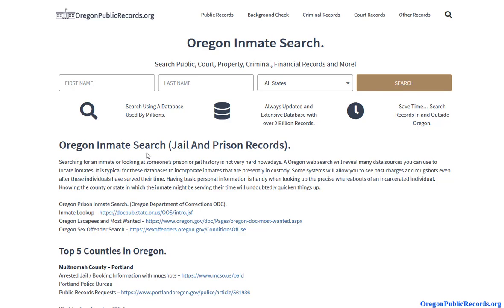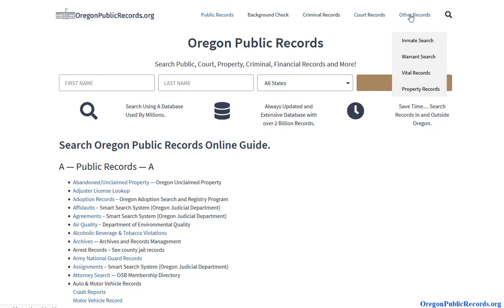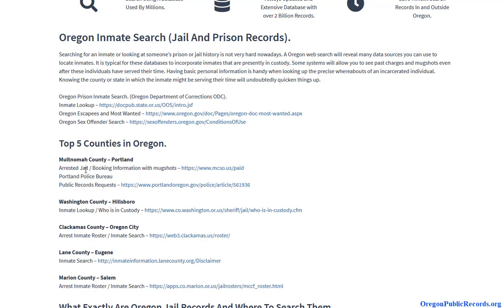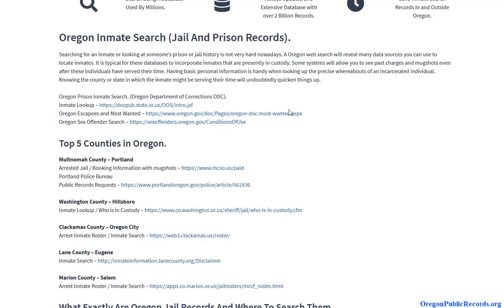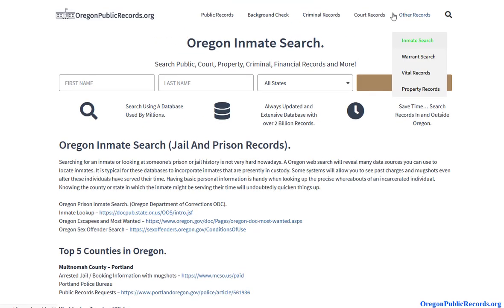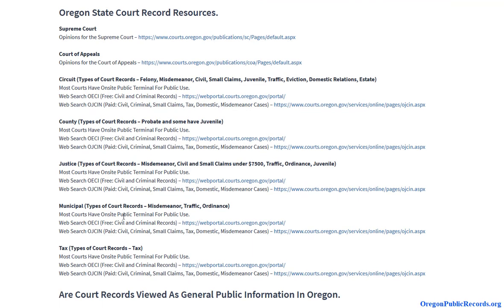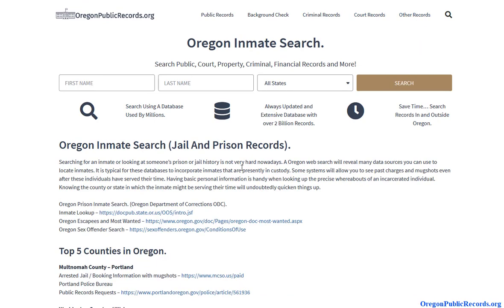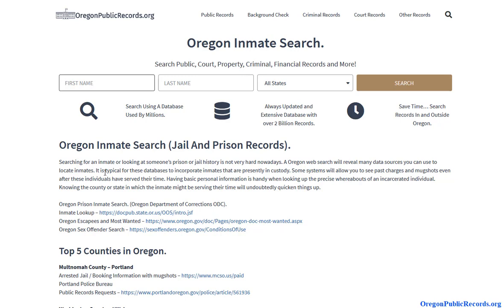Oregon Inmate Search (Jail Roster and Prison OOS Lookup By Name)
Searching for an inmate or looking at someone’s prison or jail history is not very hard nowadays. An Oregon web search will reveal many data sources you can use to locate inmates. It is typical for these databases to incorporate inmates that are presently in custody.
We Can Help In:
Counties
Multnomah County
Washington County
Clackamas County
Lane County
Marion County
Jackson County
Deschutes County
Linn County
Douglas County
Yamhill County
City
Portland
Salem
Eugene
Gresham
Hillsboro
We Can Help With:
Oregon Inmate Search
Oregon Inmate Lookup
Oregon Inmate Roster
Oregon Inmate Search Free
Oregon Prison Inmate Search
Oregon Jail Inmate Search
Oregon Inmate Search By Name
Oregon Prison Records
Oregon Jail Records